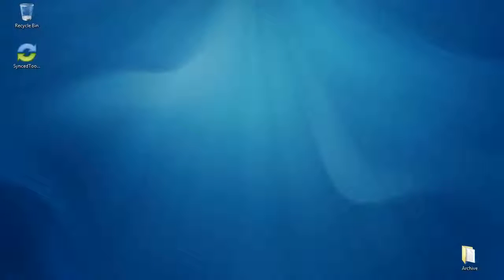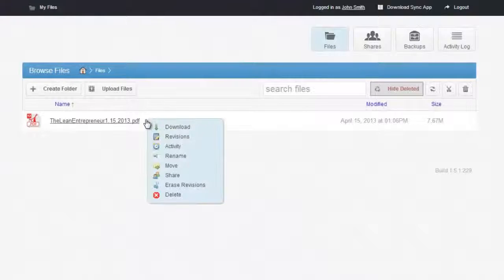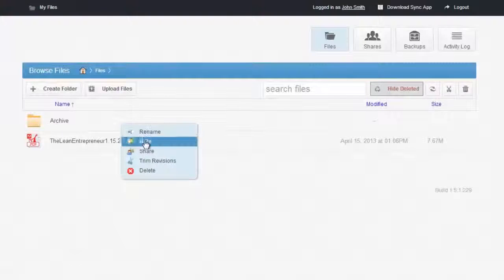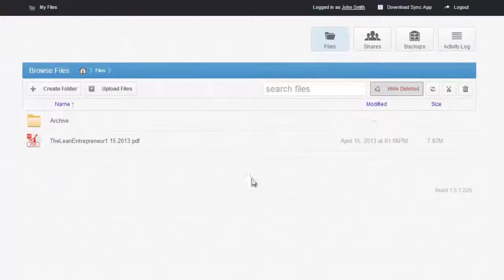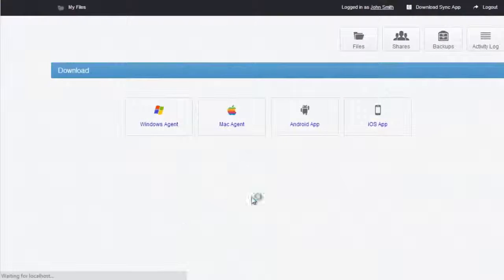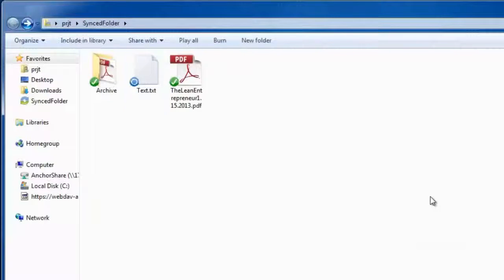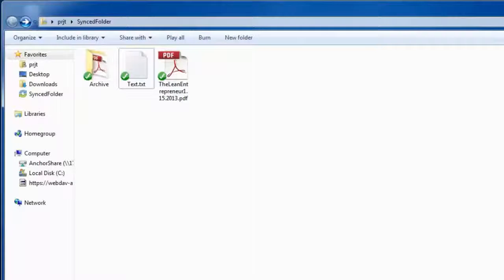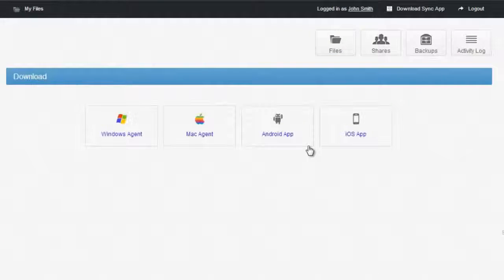AnchorSync End User Overview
This is an end user tutorial for the AnchorSix cloud file storage and sync service. This video covers installation and general use of the service.